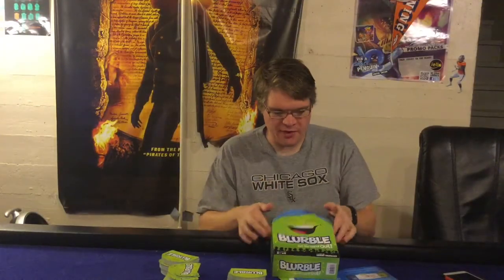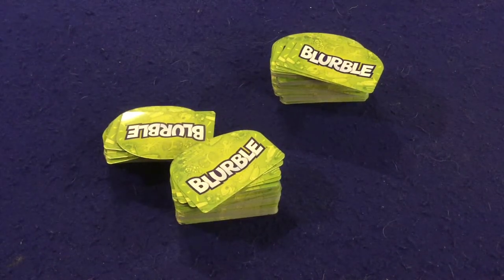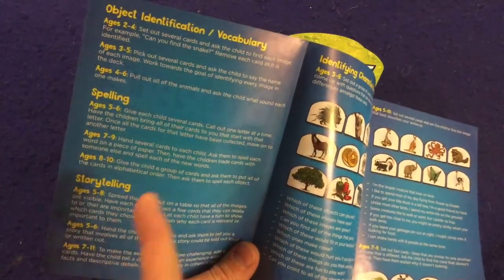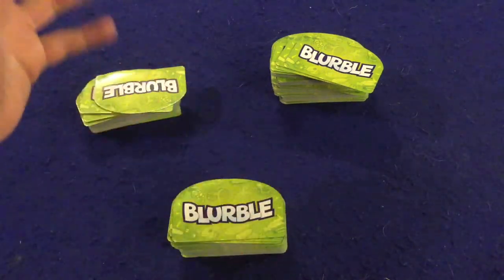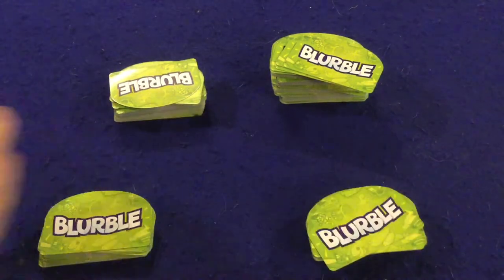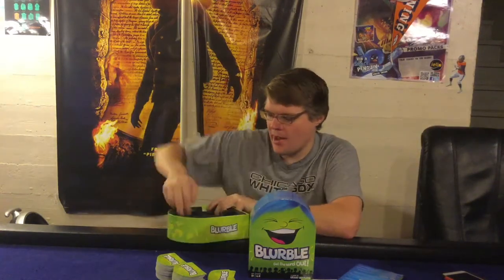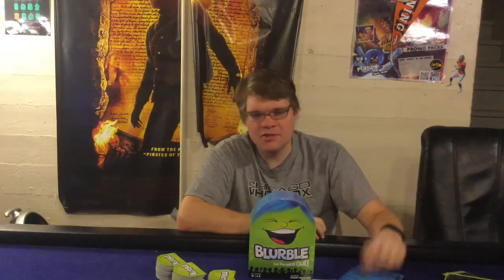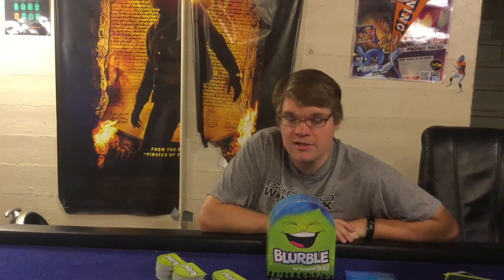Bower's Game Corner: Blurble Review